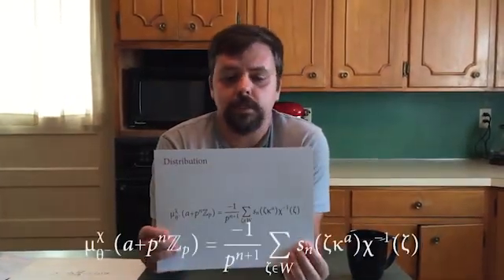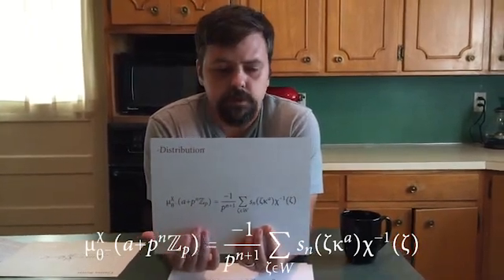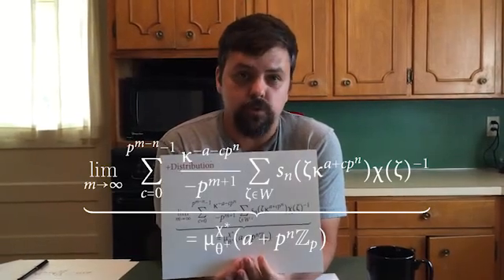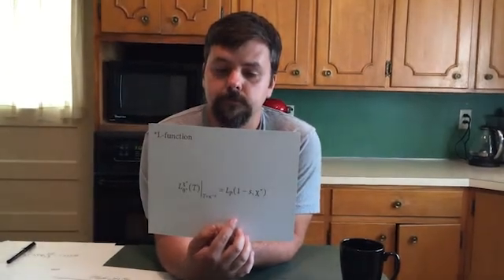On Stickelberger Elements for $\mathbb{Q}(\zeta_{p^{n+1}})^+$ and $p$-adic $L$-functions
All, Timothy*
*Rose-Hulman Institute of Technology
5500 Wabash Ave
Terre Haute, IN 47803
UNITED STATES

Manuscript Number: JNT-D-15-00247